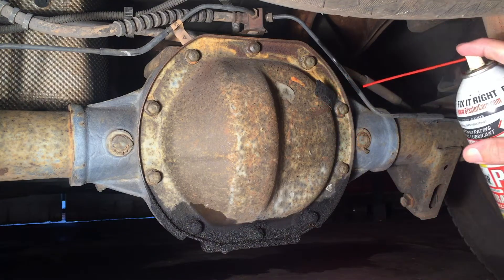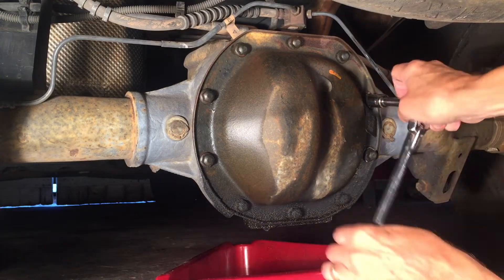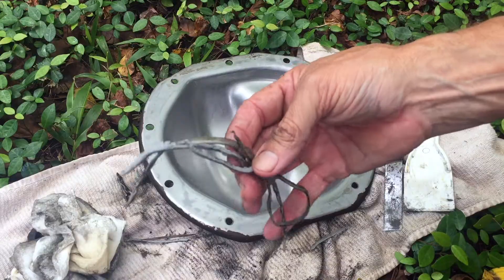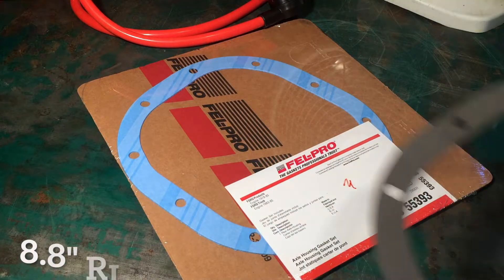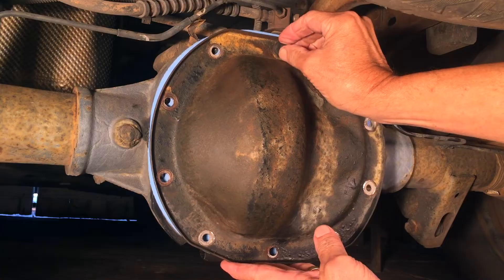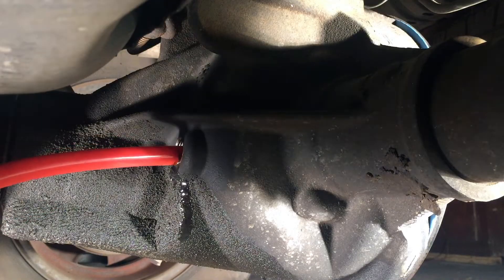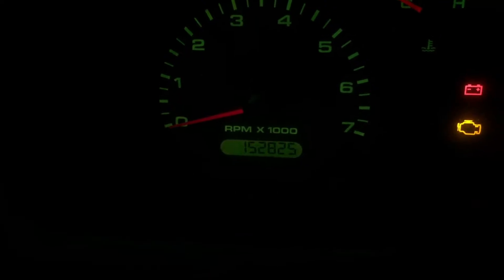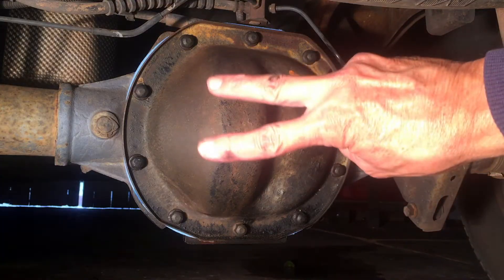Ford Ranger Rear Differential Fluid Change 7.5" Ring Gear